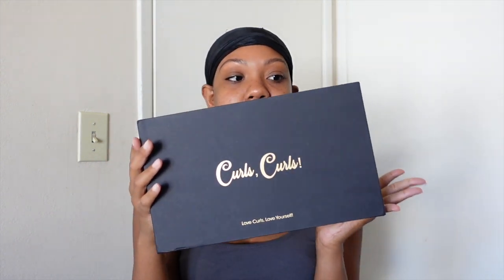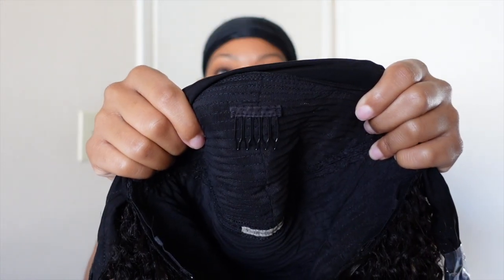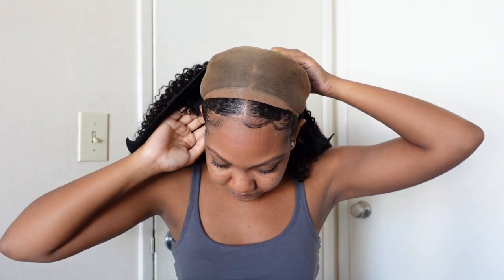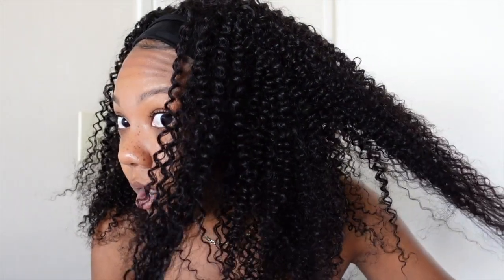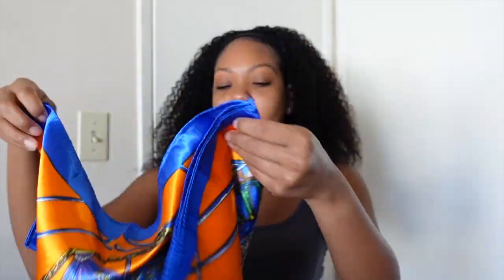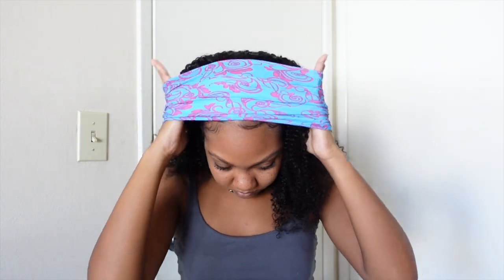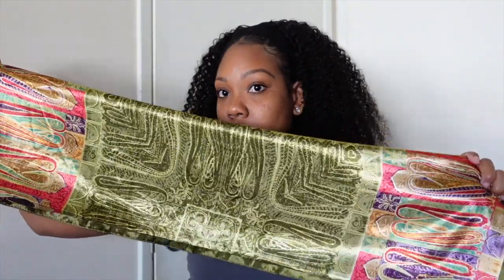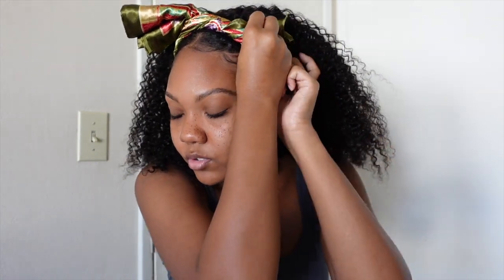THIS CURLY HEADBAND WIG LOOKS SO NATURAL & PRETTY 😍 ft. Curls Curls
Hey loves! In todays video I am back with another headband wig tutorial. This one is featuring Curls Curls naturally curly headband wig in 18 inches.

AMAZON STORE:

PRODUCTS SHOWN:

CurlsCurls Black Firday Sale is on. Save up to $70!
Code: CCFriday

Wig: Natural Curly Headband Wig
Curl Pattern: Natural Curly (3b/3c)
Density: 150%
Length: 18"
Cap: Small

Attached headband, adjustable straps inside
100% virgin human hair! Starting from $169!!

CurlsCurls

Human hair for all curl patterns